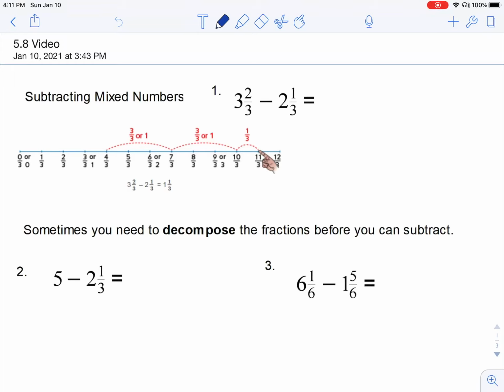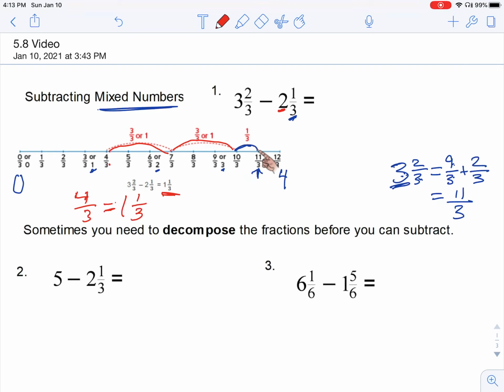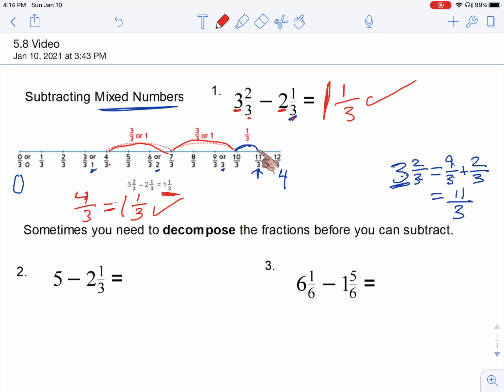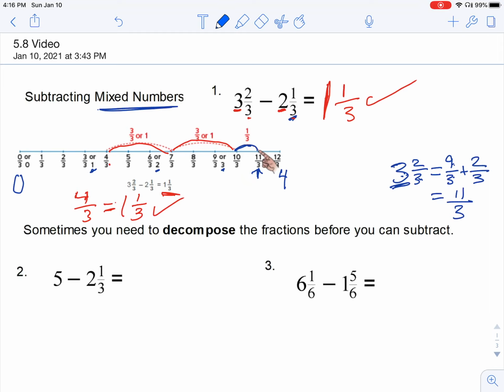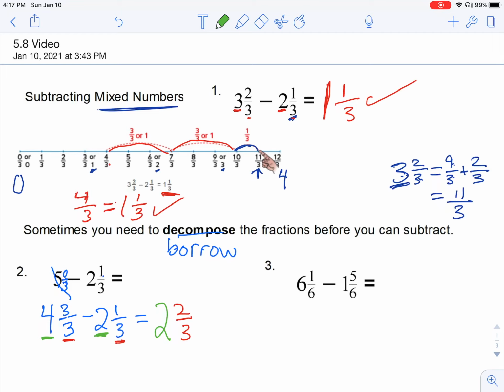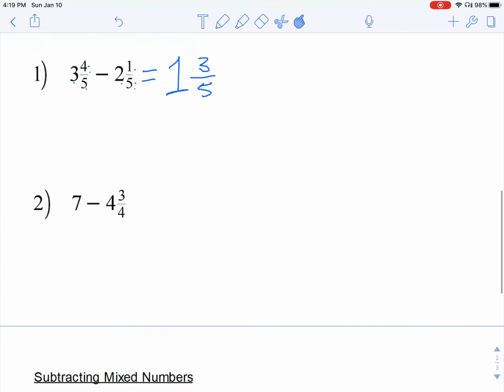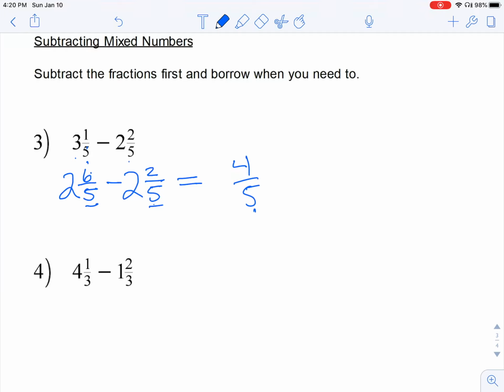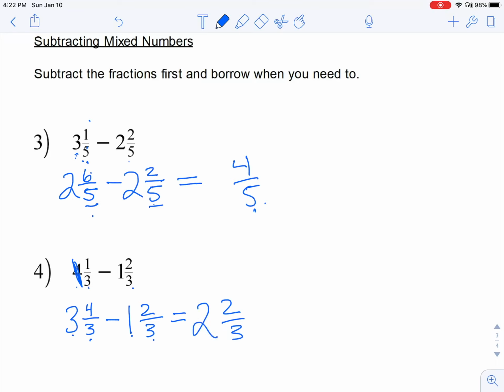5.8 Subtracting Mixed Numbers